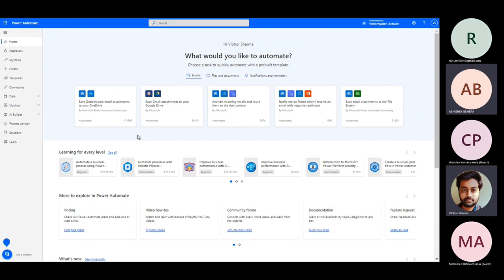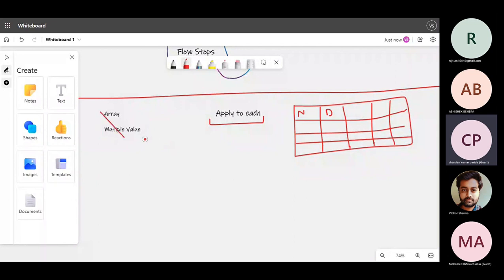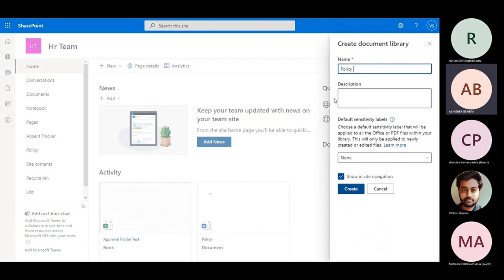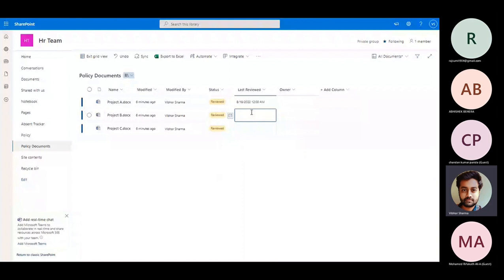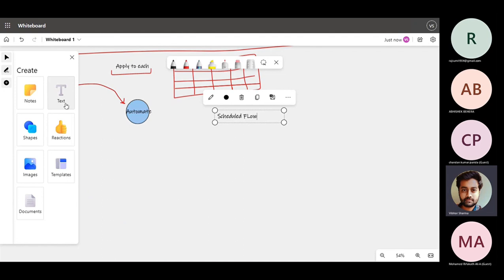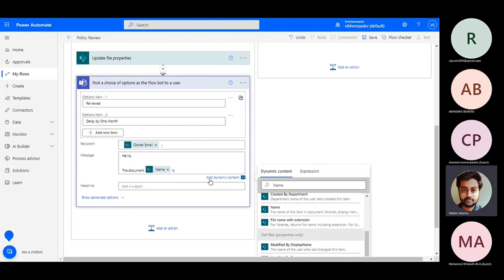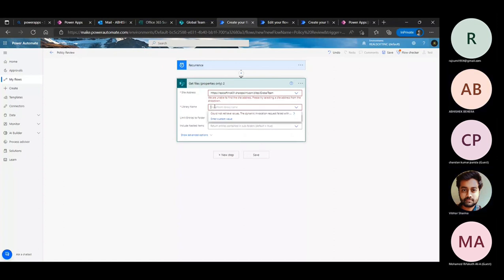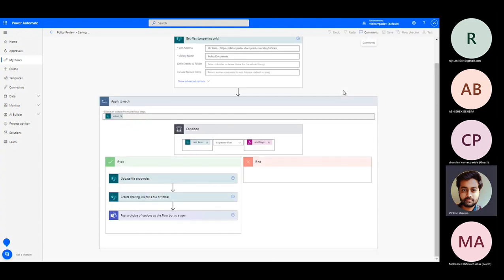Microsoft Power Apps Part 17 | RPA Developer | Automation